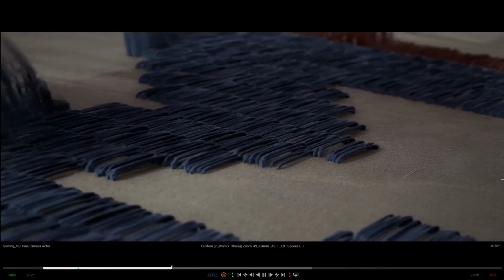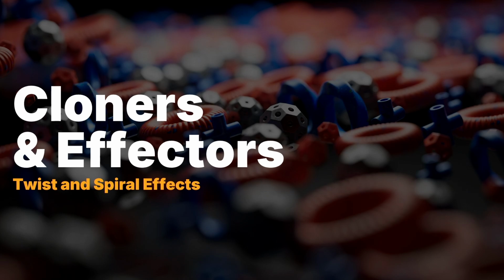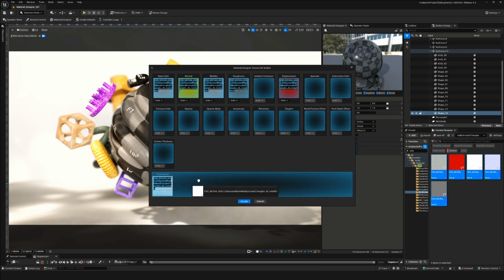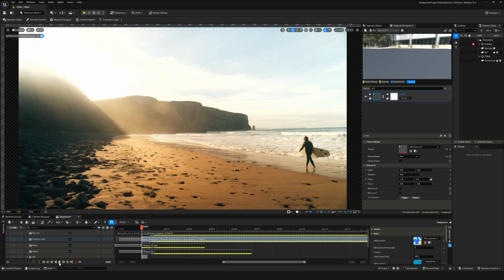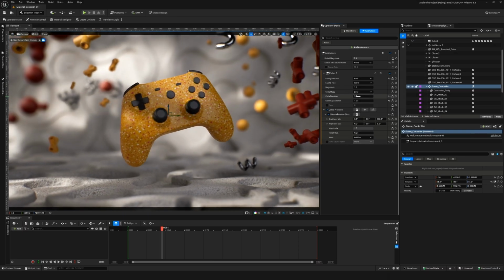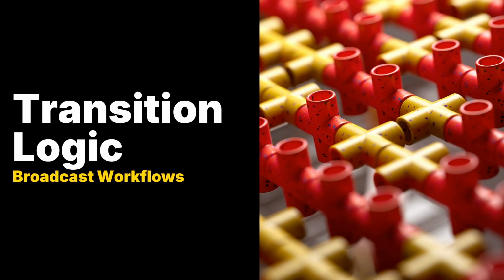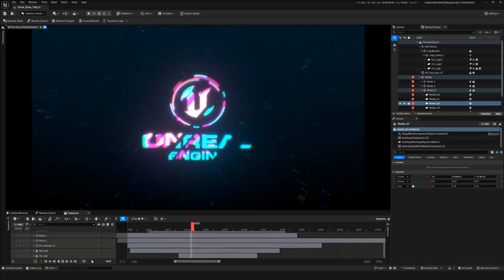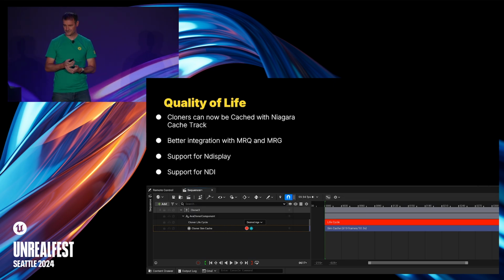Unreal Engine Motion Design: Cutting-Edge Tools and Techniques | Unreal Fest 2024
Watch this recorded session from Unreal Fest Seattle 2024 that explores real-time motion graphics with Unreal Engine’s dedicated toolset for motion design and broadcast graphics.

This session examines the toolset's cutting-edge features, including Cloners, Effectors, Animators, Material Designer, and Transition Logic. Watch to witness how these state-of-the-art tools can unlock new creative possibilities and streamline your motion design workflow.